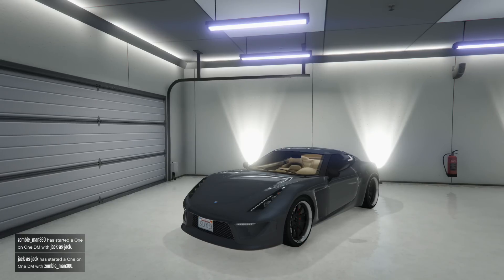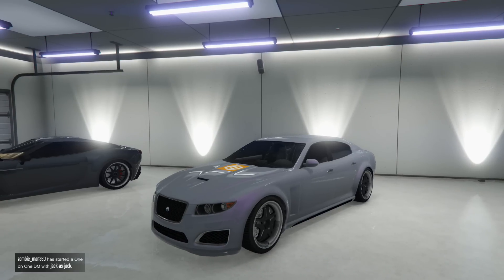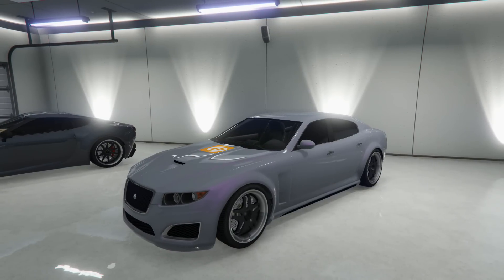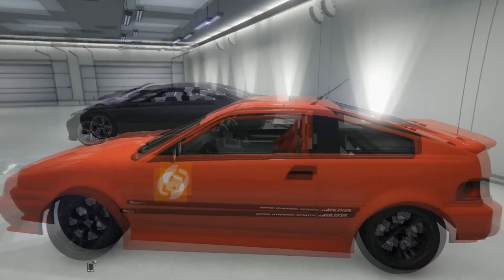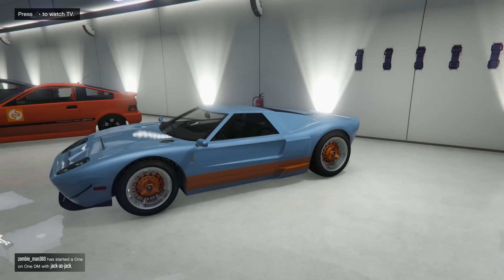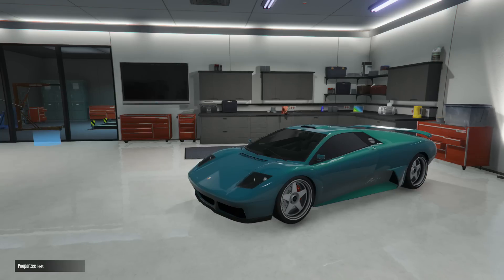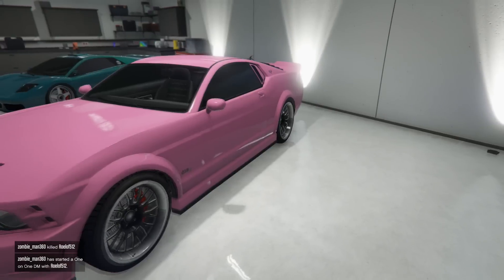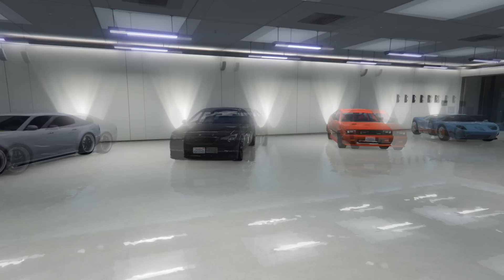Gta 5 Garage tour #3 Ford Gt40, Mustang, Ferrari and lots more!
Like If you enjoy the video. If you are interested in some other gaming Content I have Facebook pages,Twitter and sites.